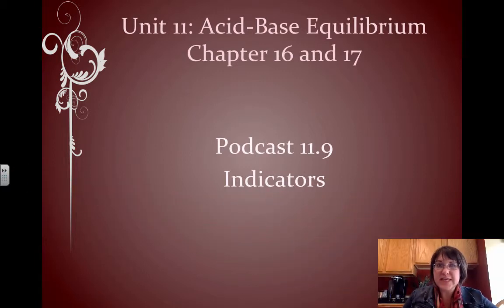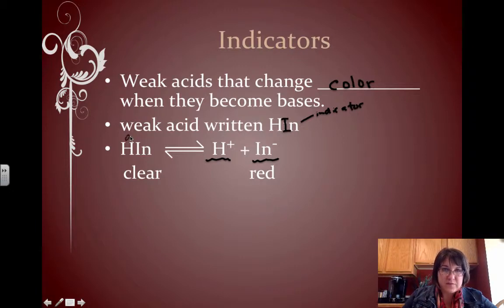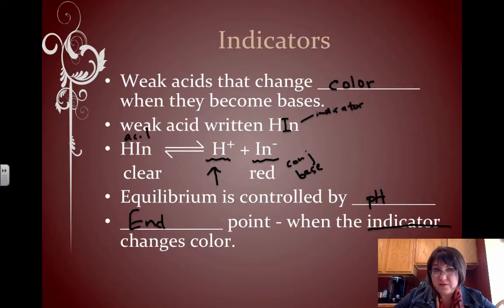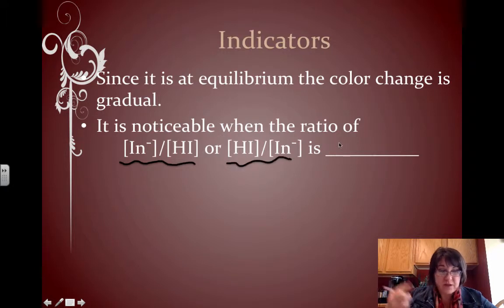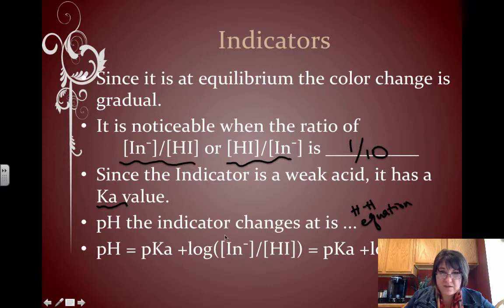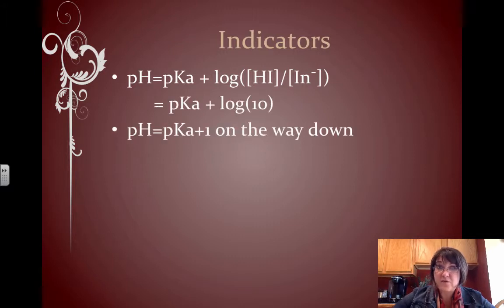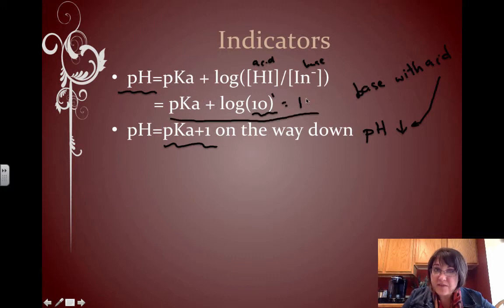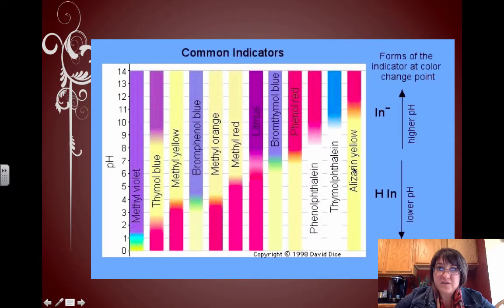Podcast 11.9 Indicators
Table of Contents:

00:00 - Unit 11: Acid-Base Equilibrium
Chapter 16 and 17
00:09 - Indicators
01:33 - Indicators
03:29 - Indicators
04:59 -